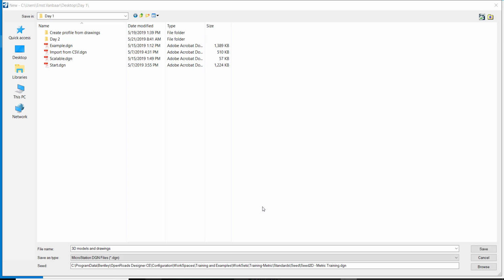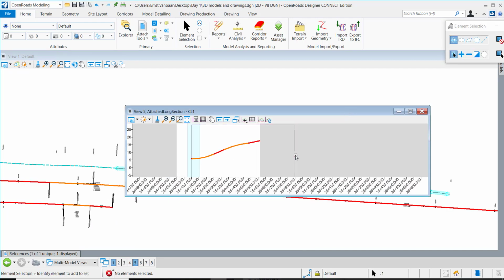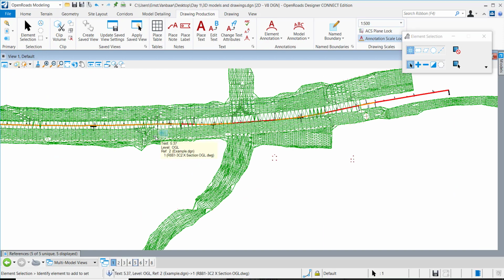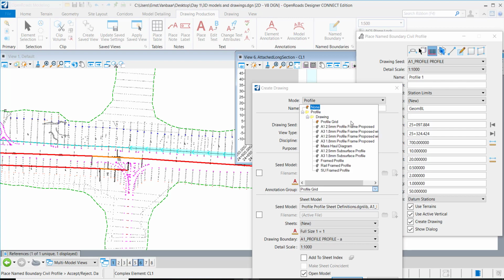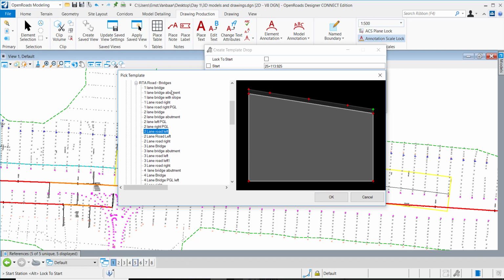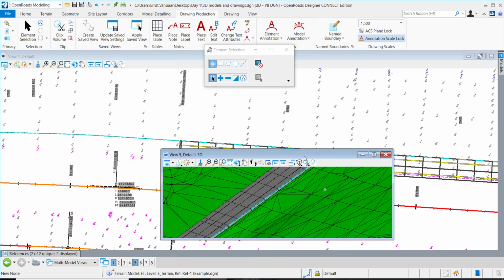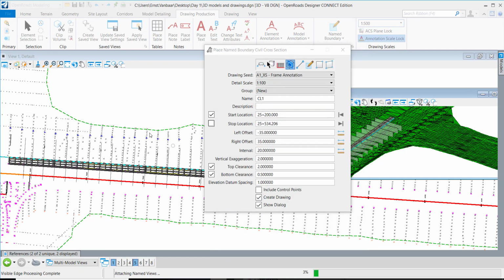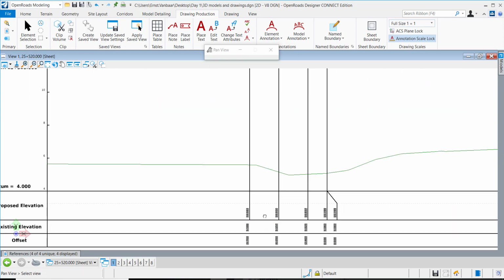Drawing production from reference files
Drawing production - Long Section - Cross Section - 3D models